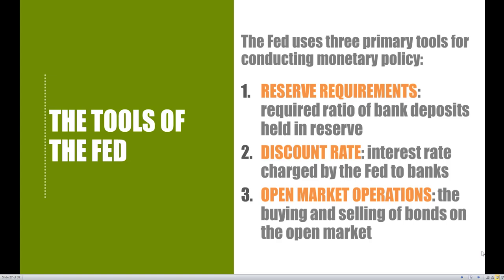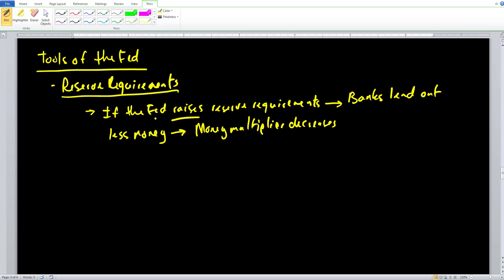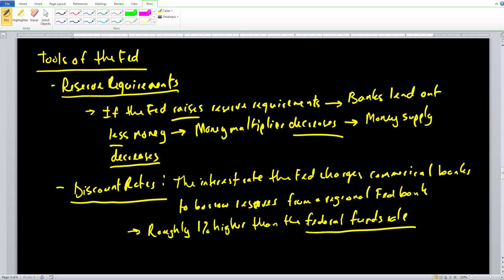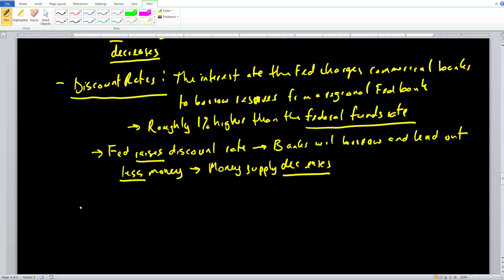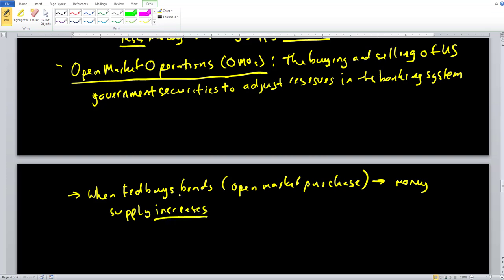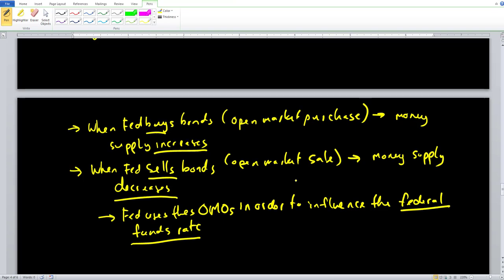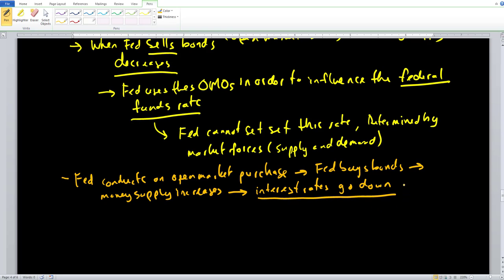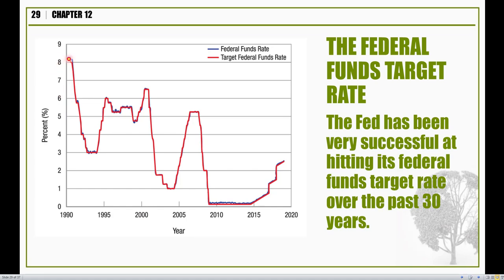ECO 2013 Macroeconomics -- Chapter 12.08: The Tools of the Federal Reserve